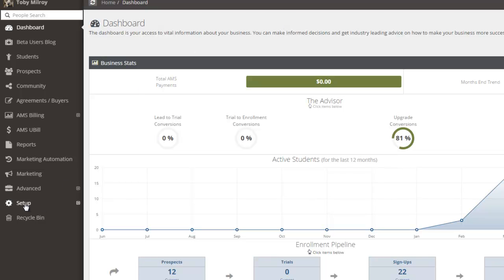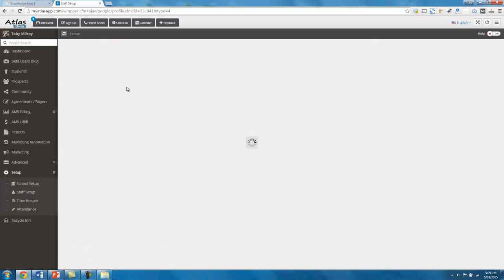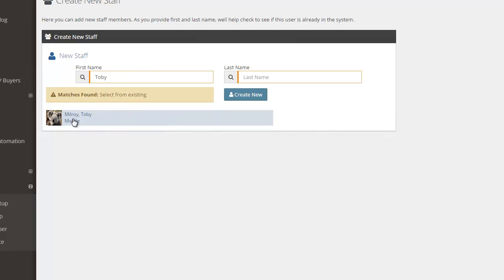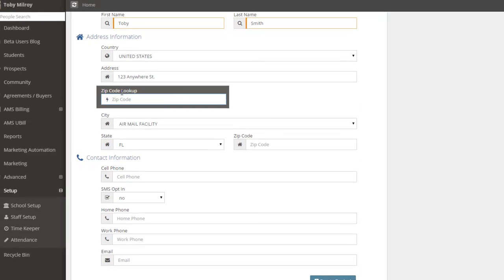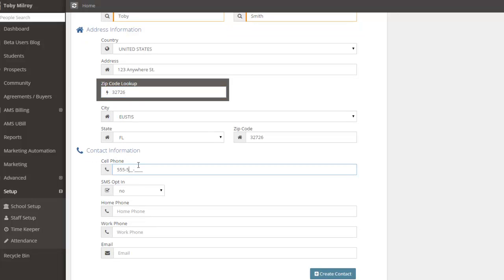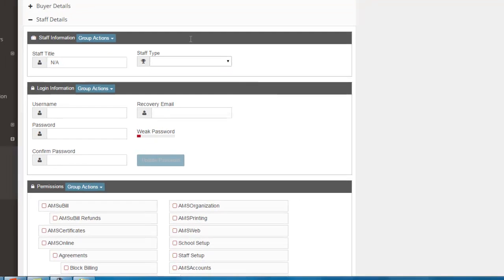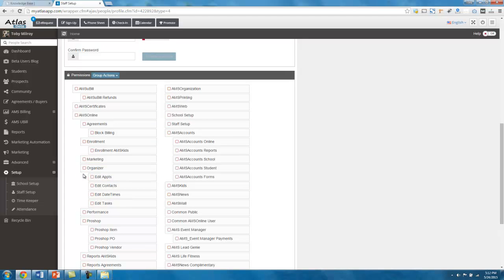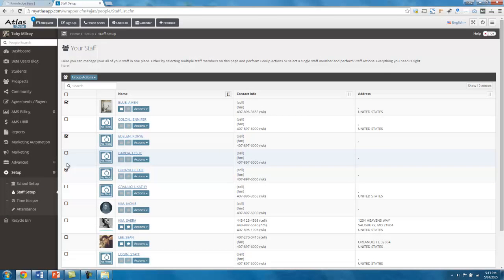Staff Setup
In this video you'll see how to setup your staff page in ATLAS.

BONUS #4: Get a FREE Personal, 1-on-1 Martial Arts School Business and Opportunity Analysis with one of my personally trained, hand-picked martial arts business analysts. We work with HUNDREDS of schools every month, so I'll have one of my trusted team members drill into your schools performance, and give you valuable, concrete feedback on where your school is compared to other similar schools. We'll also provide you with a simple, actionable blue-print to help you take your school to the next level.